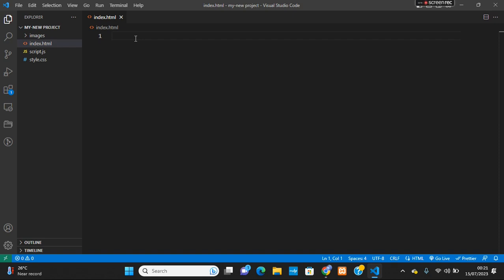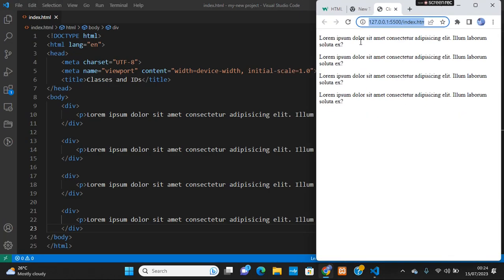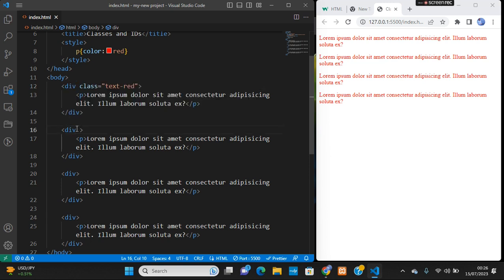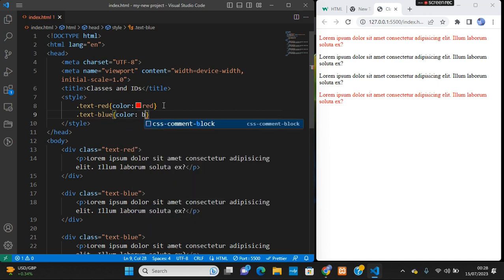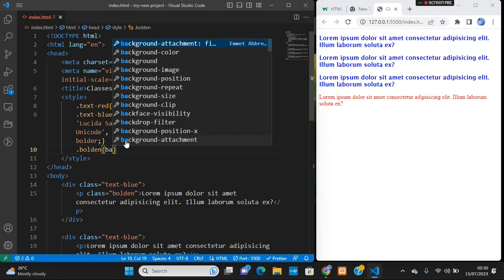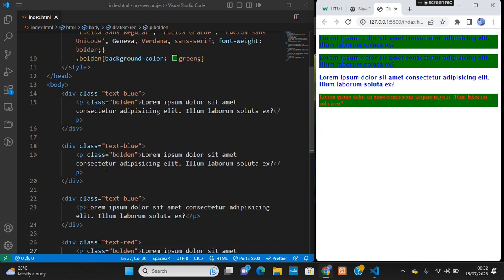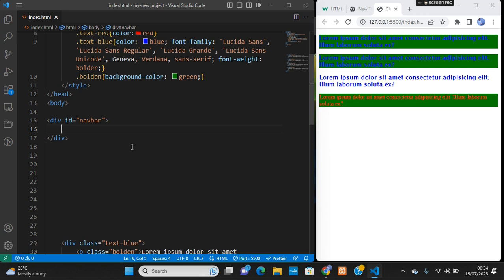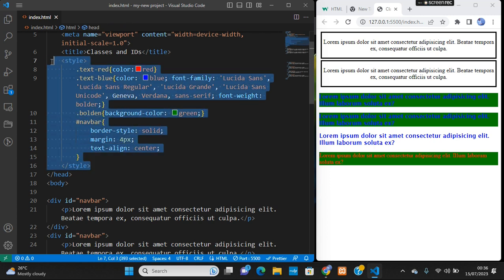How to create a website for beginners(Intro 3)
This video will teach you all the basics of the web development infrastructure and all you need to know to become a professional website developer, including HTML tags and IDs and Classes